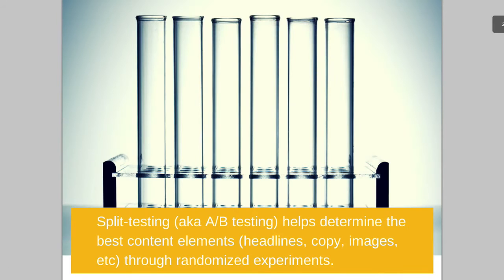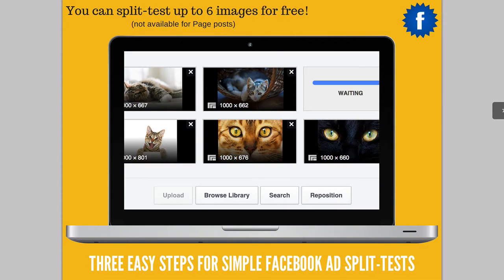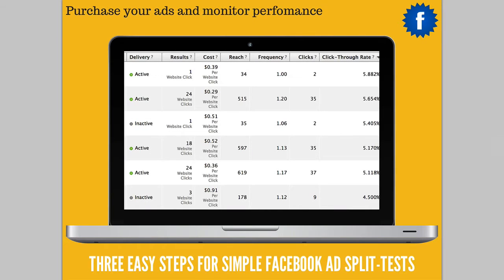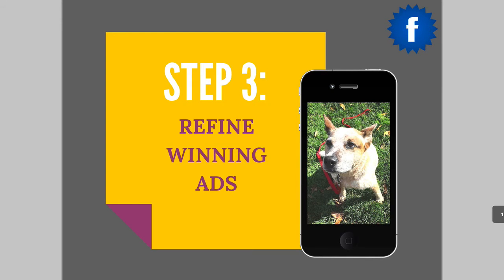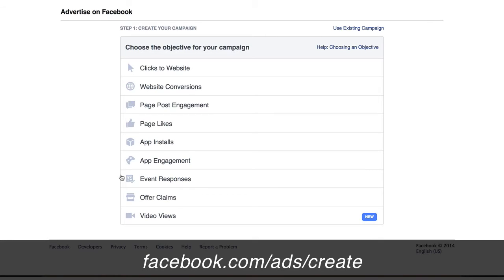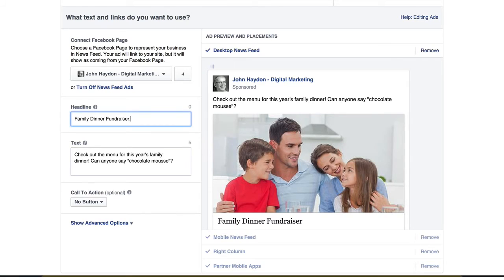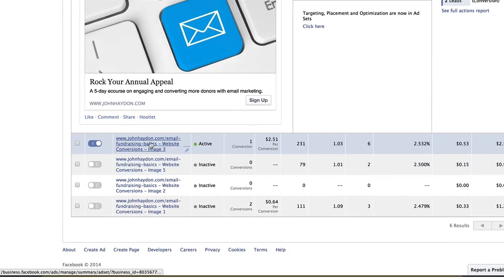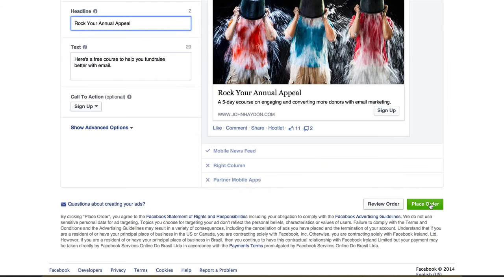HOW TO GET STARTED with Facebook Ad Split Testing